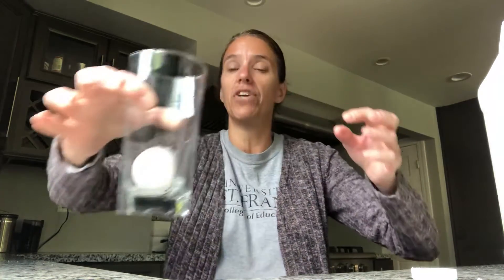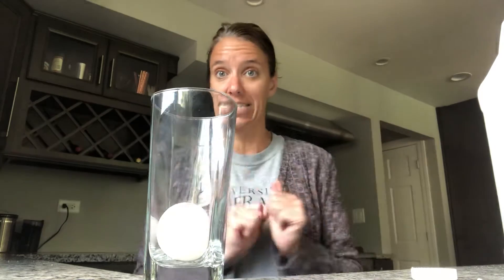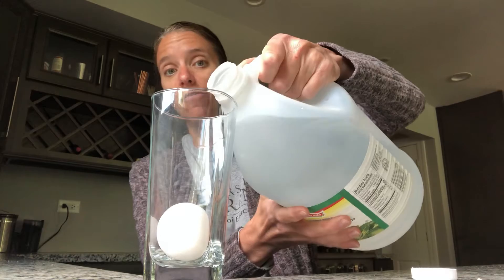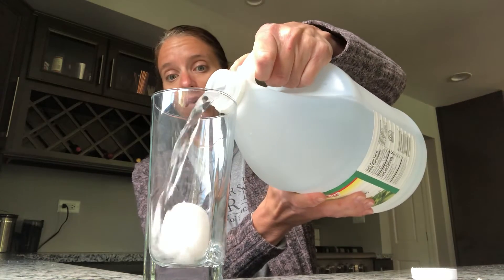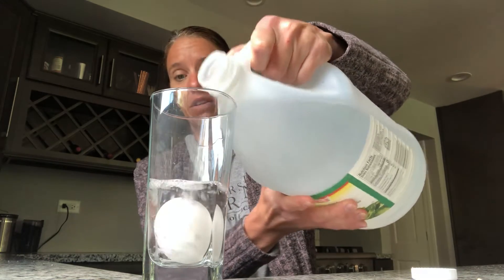Egg experiment 5/20/20